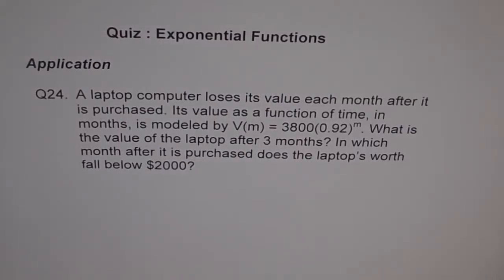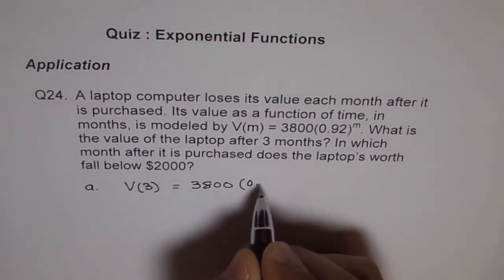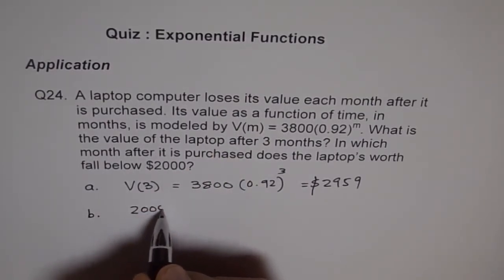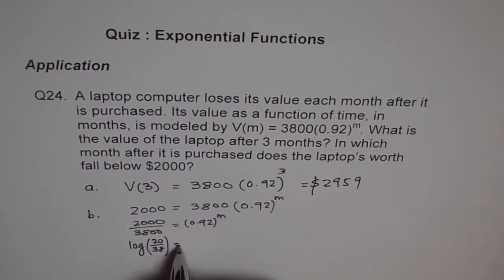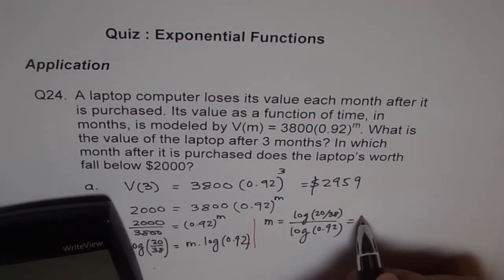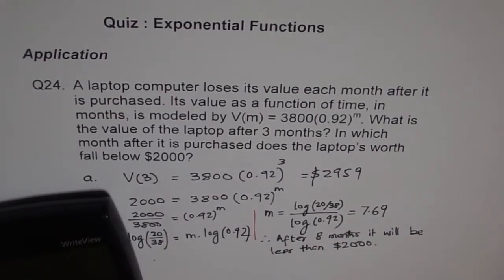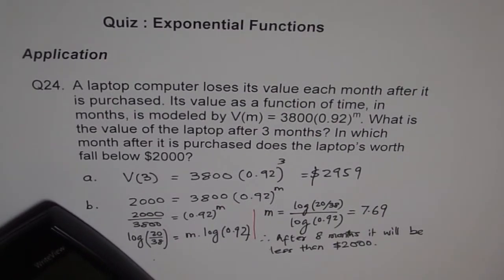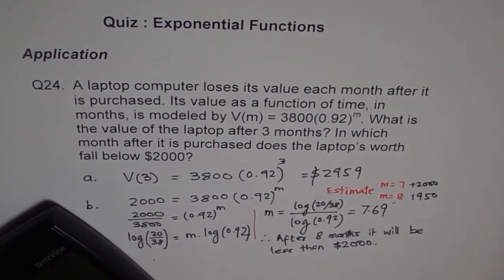Quiz Exponential Function Q24 Depreciation Application